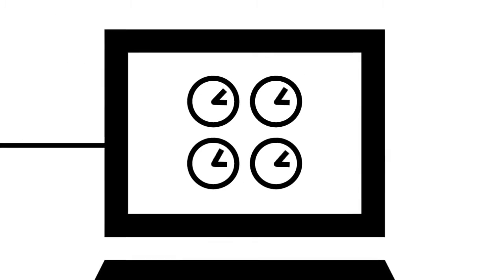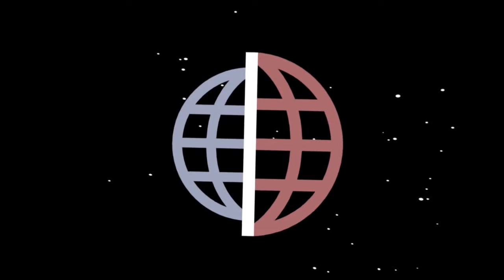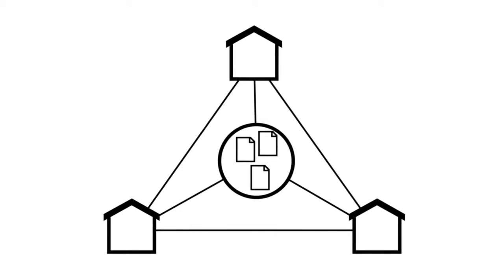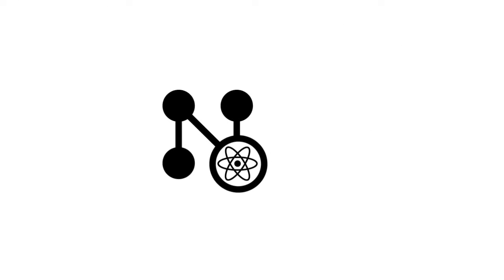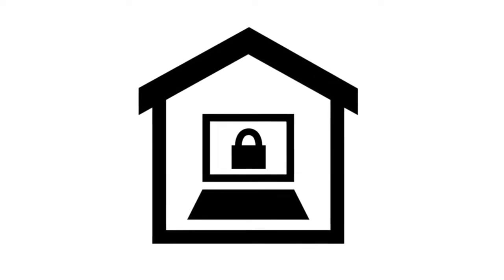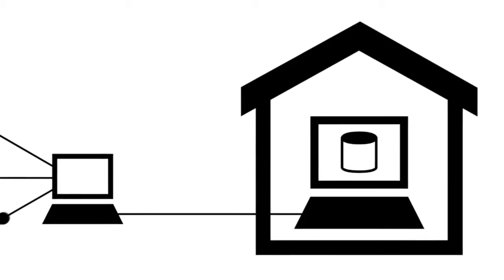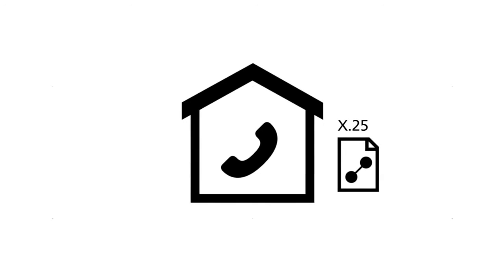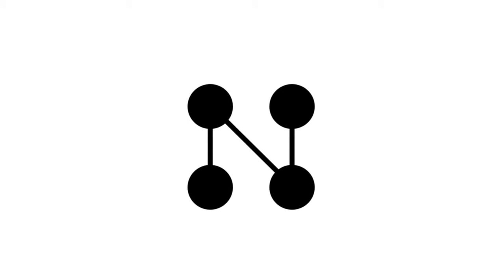History Of The Internet HD